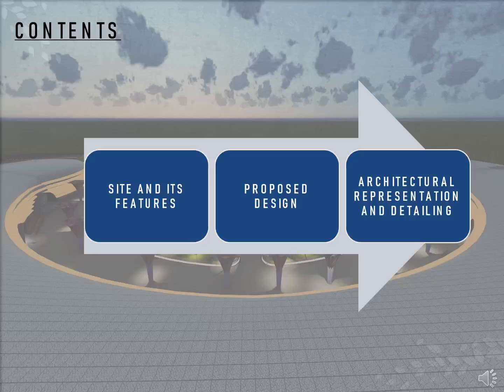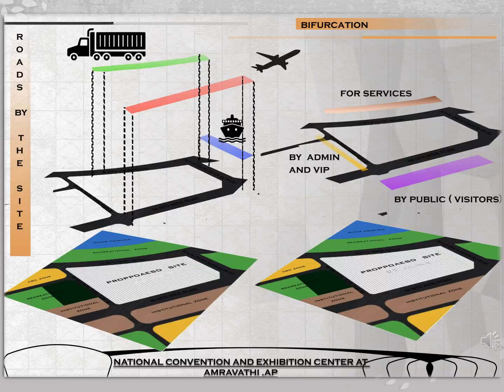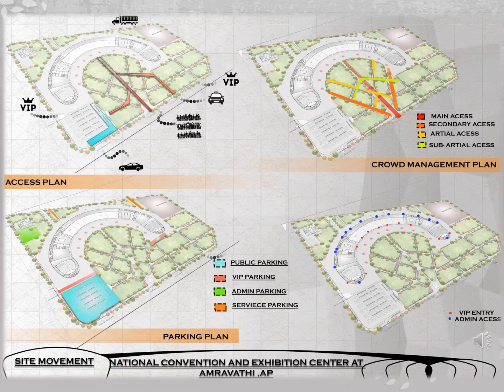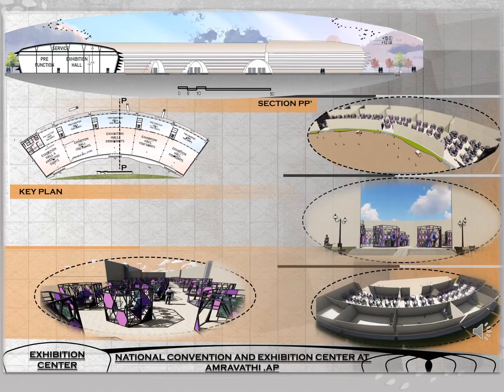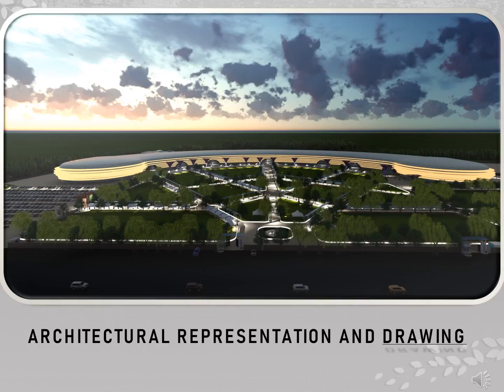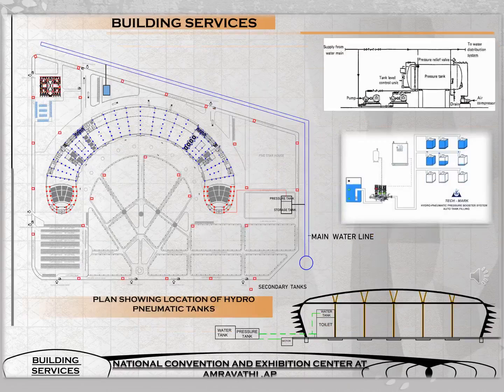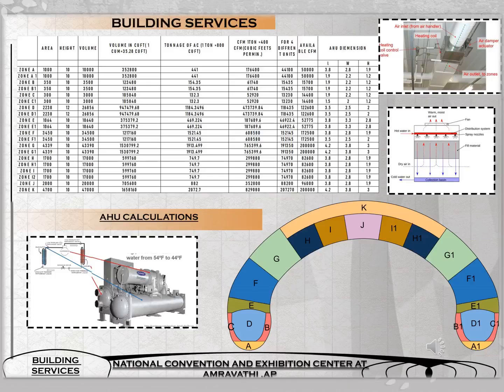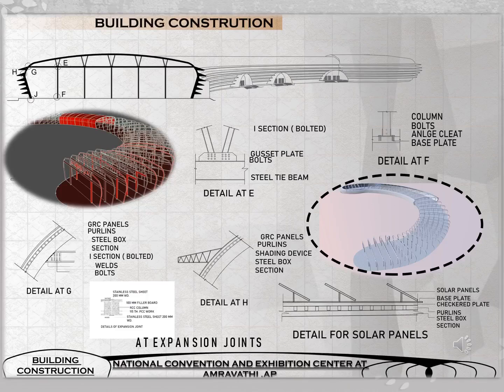PRESENTATION FOR DISSERTATION